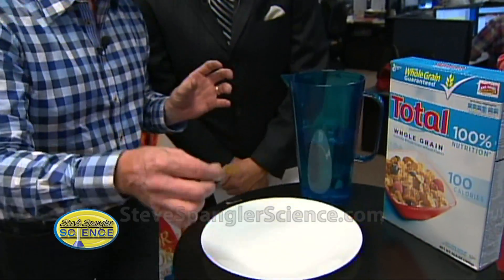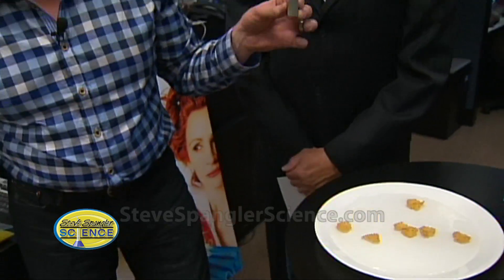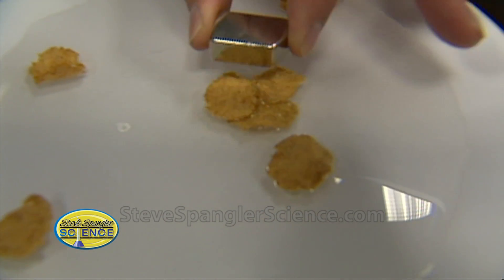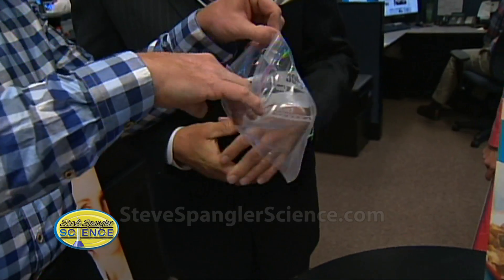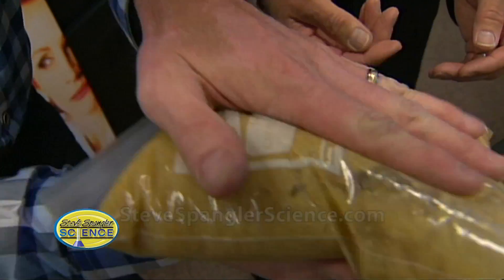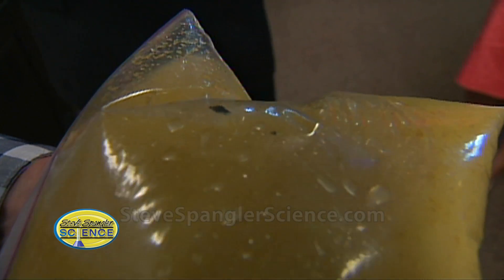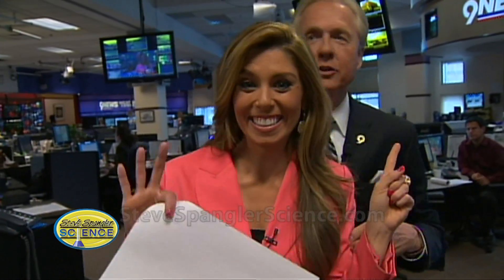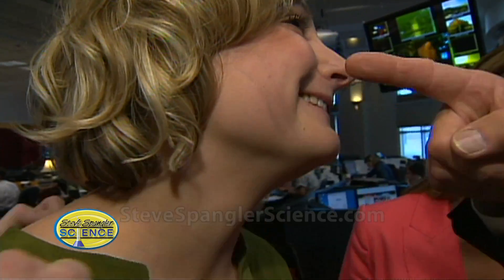Eating Nails for Breakfast - Cool Science Experiment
Why is Steve Spangler asking you to show up at breakfast with zip-lock back and a really strong magnet? There might be something in your breakfast cereal that makes you say, "I didn't know that!"